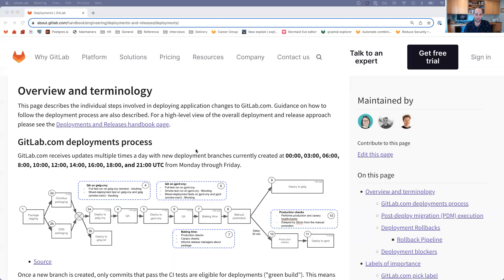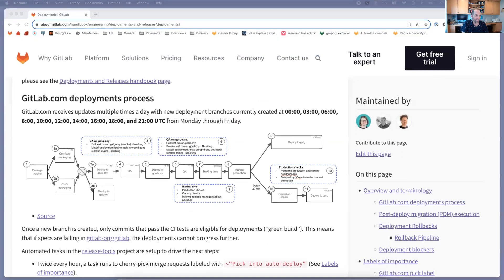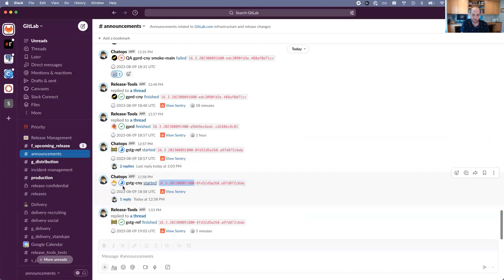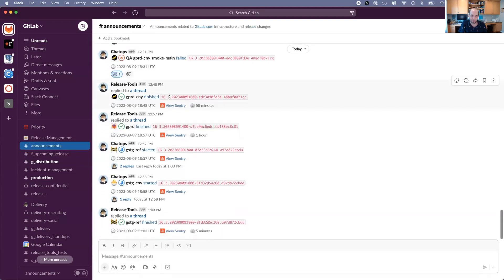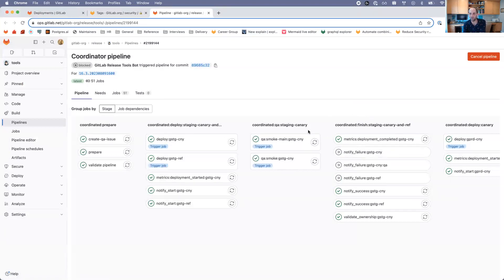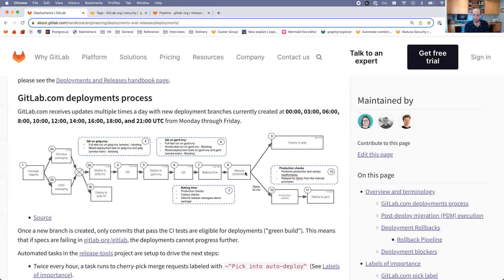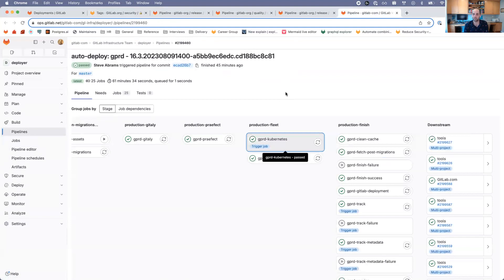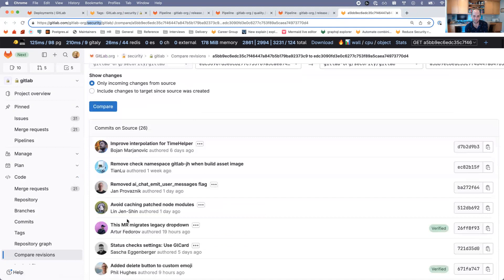GitLab.com continuous delivery - a tour of auto-deploy with a Release Manager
We discuss how continuous delivery is implemented with "auto-deploy" and take a look at how to follow these deployments as an internal GitLab team member as well as a tour of a deployment pipeline from the perspective of a Release Manager.